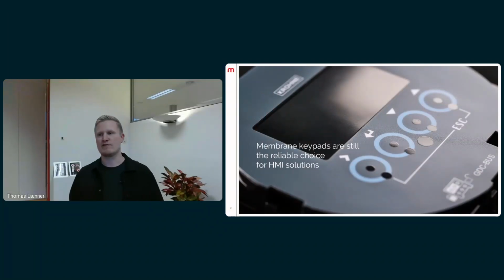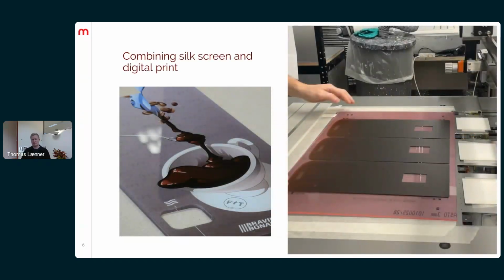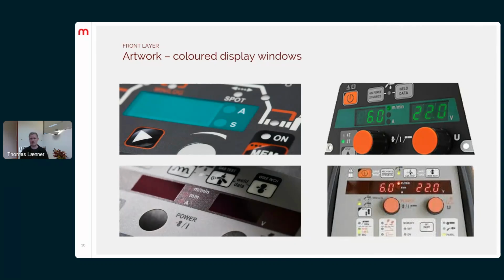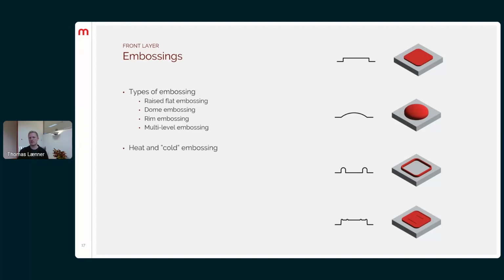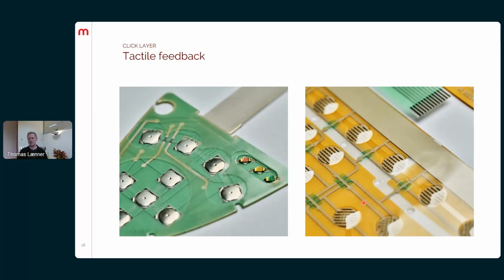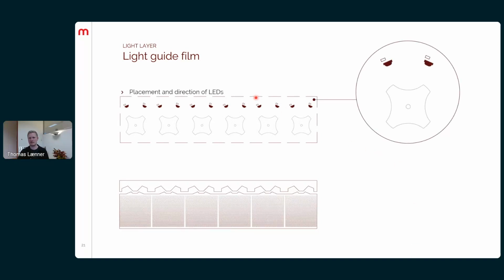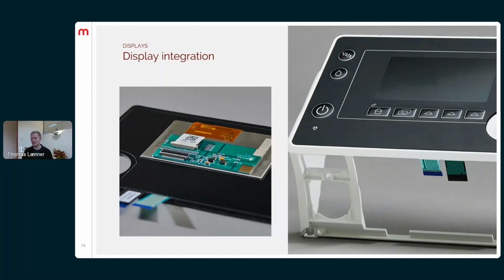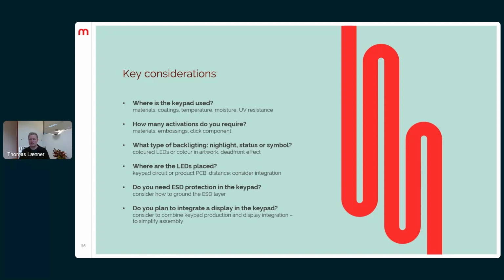Membrane keypads: Design options and practical considerations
A 30 minute webinar that will giver you a clear, practical overview of:​​​​​​​
design & finishing options
advanced functional layers
display integration